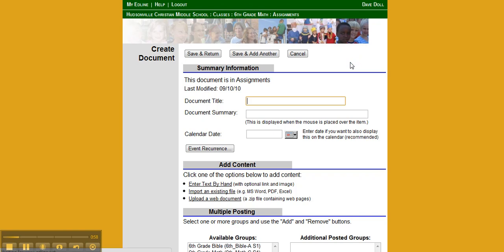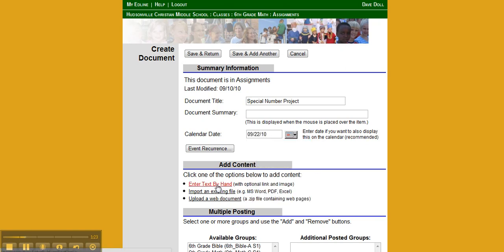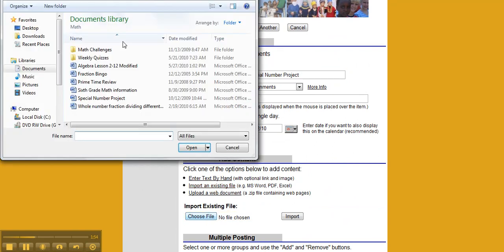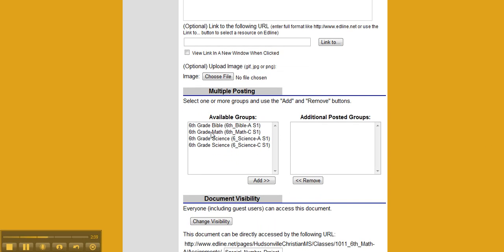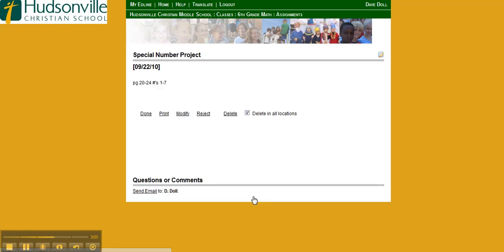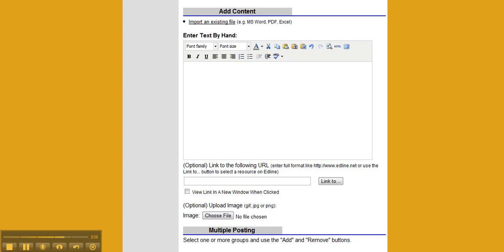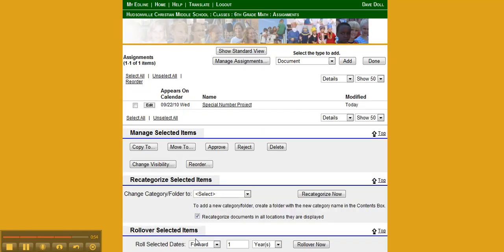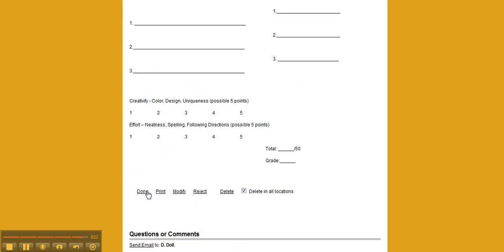Adding an Assingment